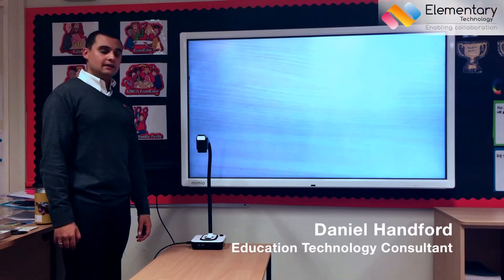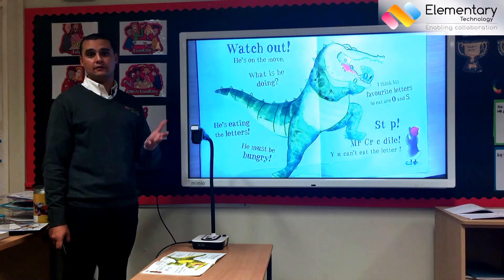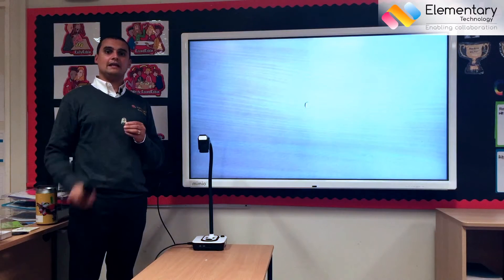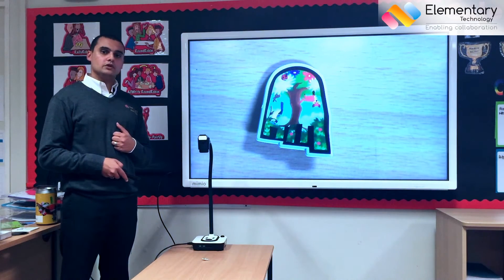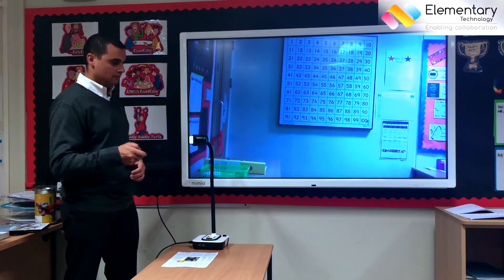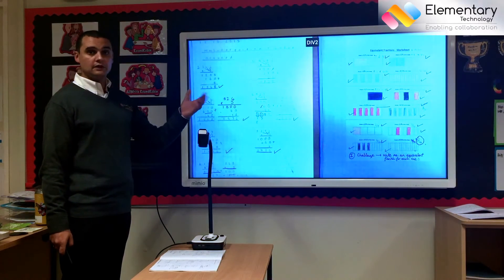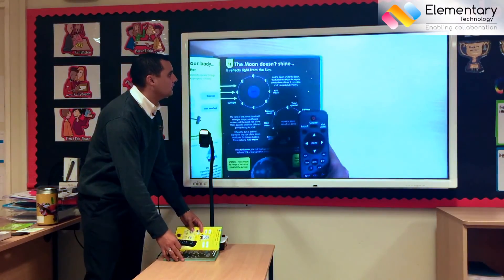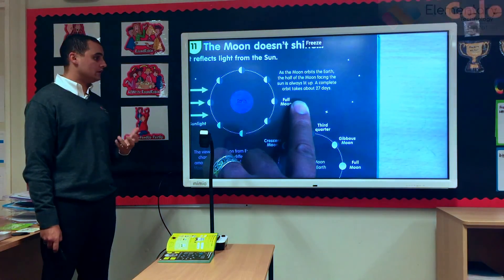Classroom Visualisers - Key Functions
Visualisers are an essential tool for schools to improve teaching and learning in the classroom. Split screen, mirroring, freeze frame, optical zoom and more - they help a teacher bring a lesson to life.

is a specialist website managed by Elementary Technology, a leading technology reseller for education.